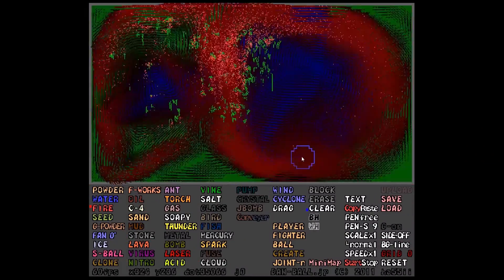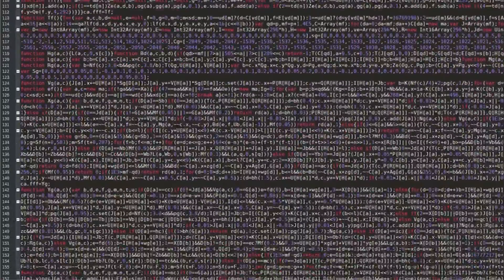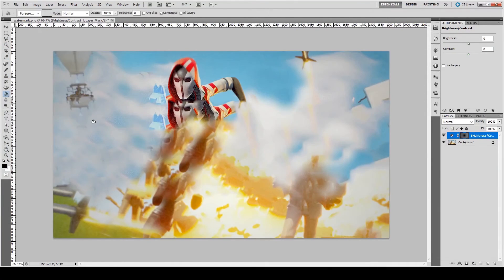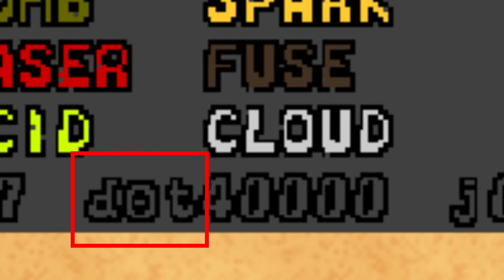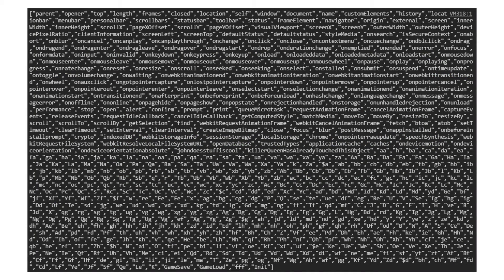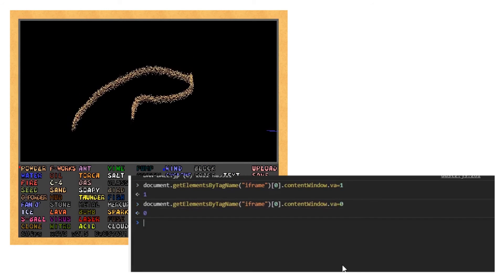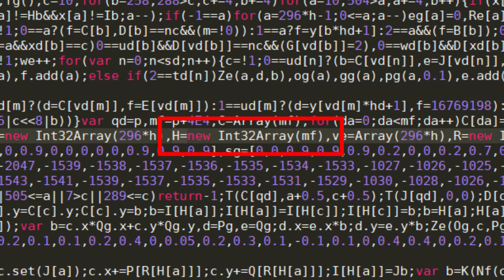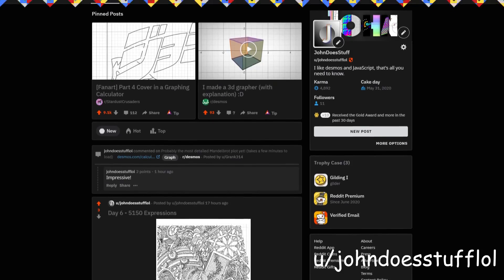Modifying Powder Game 2 with Javascript